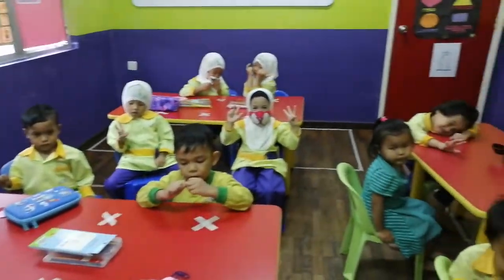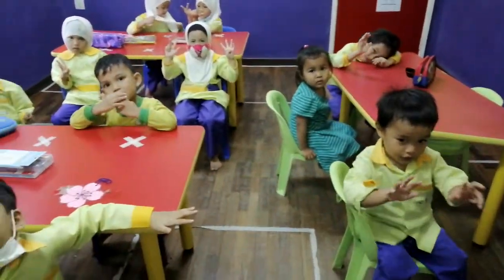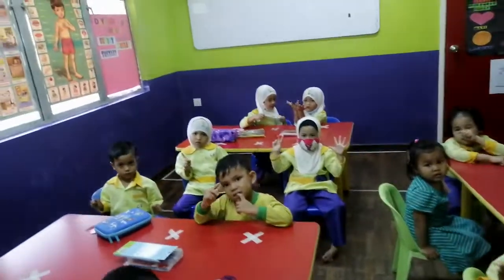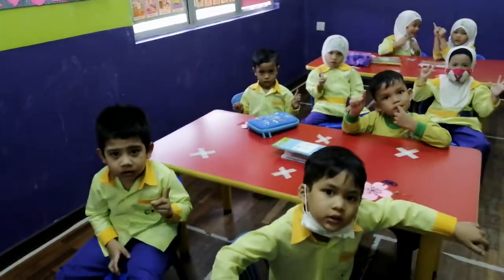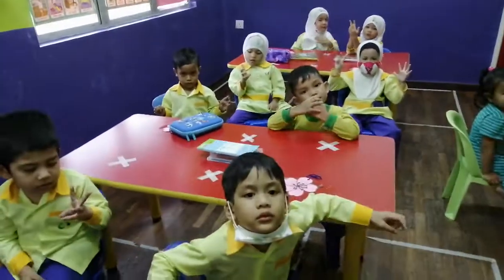Let's count with 4 yrs old class